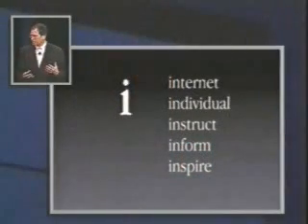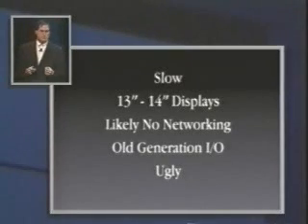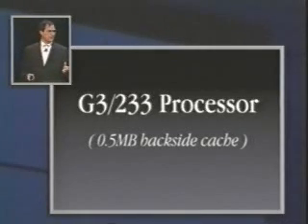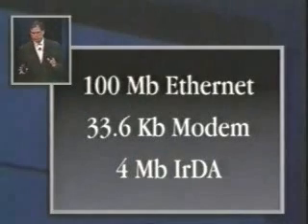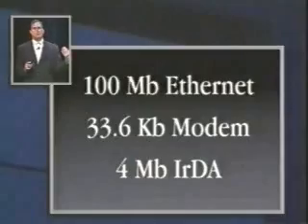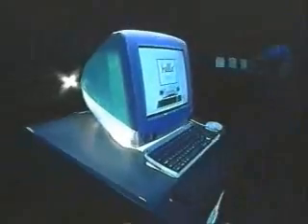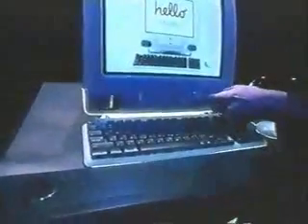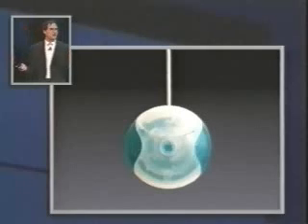iMac Introduction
The First iMac Introduction by Steve Jobs